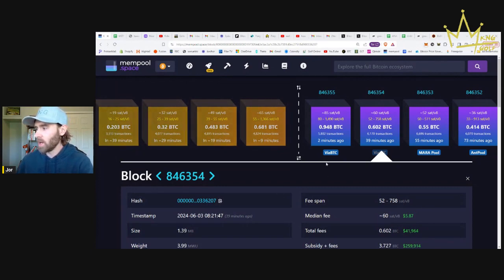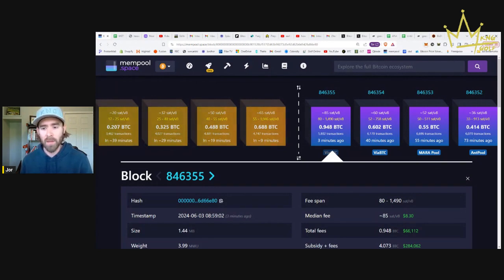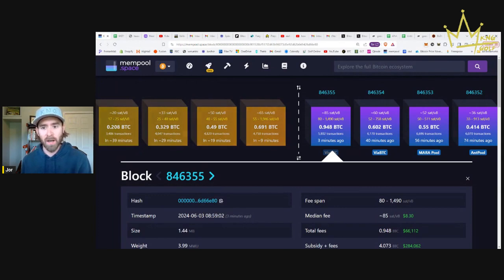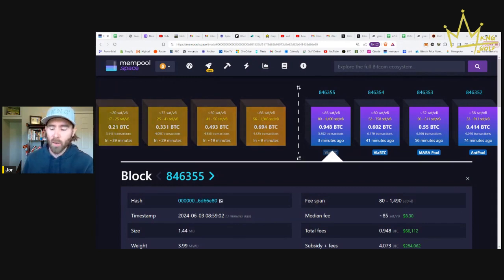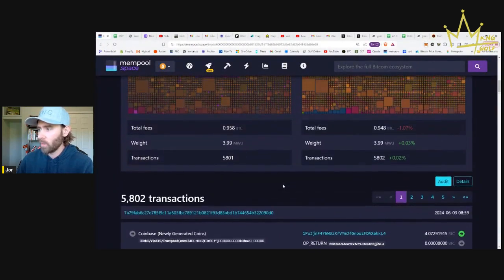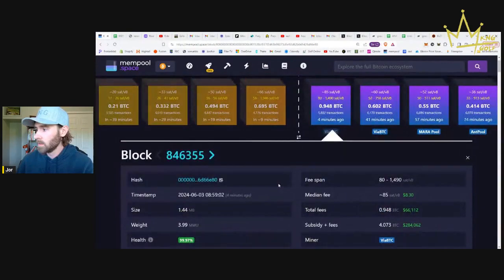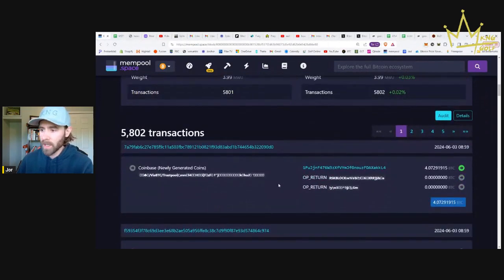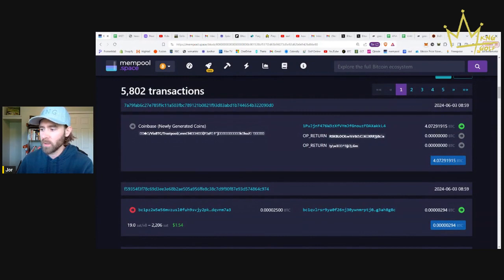non-technical explanation of proof-of-work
JUXTAPOSE bitcoin merch save 10% with the code "88SATS"

nostr pubkey: npub103m96sra82w4agghew9cdxtzs4s8sl7qsjsvw6h653yml0gjrkzqefd3h5

buy non-kyc bitcoin in Canada: BULL BITCOIN
use this link to sign up for an account and get $20 worth of free bitcoin!

you can also buy bitcoin anonymously using bull bitcoin services with cash at the post office. here's how:

If you need ANY help with bitcoin: stuck transaction, lost transaction, second set of eyes, second opinion, scenario planning, developing a bitcoin strategy for your family, for your business, utxo management, accepting bitcoin for your business, increasing your bitcoin security...

The daily bitcoin journey is a live show, every morning at 8am CST, focused on actionable and logical discussion for bitcoiners and future bitcoiners.

Today's episode talked the major announcement coming from Semler Scientific Inc! They became the third public company to announce that they're holding bitcoin on their treasury. This news should not be understated and we can expect many more public companies to adopt the "MicroStrategy" bitcoin strategy in the coming years.

The show today focused on the new way to invest and take advantage of the ease of getting bitcoin exposure. We officially switched the mental model from 1-5% of the investment portfolio into... much more.

The roadmap:
- take a good hard look at your current investment portfolio
- swap all of your government bonds into the registered bitcoin options - ETFs, MicroStrategy, Semler
- keep an eye out for other public companies holding bitcoin on their treasury and start accumulating their shares (after some due diligence of course)
*this will allow you to take advantage of the bitcoin multiplier effect using this strategy
- as the price of bitcoin increases over these next few years, start cashing out
- use the proceeds to buy the real stuff and take your bitcoin into self custody

We also talked about the new segment of this show - LIVIN IN THE FUTURE. Once or twice a week, we will have a deep and thought-provoking discussion on living in the future. We have a very small window of opportunity here and we have to take advantage of this. Whether you're a new or advanced bitcoiner, this segment will have something for ANYONE looking to pounce on this opportunity.